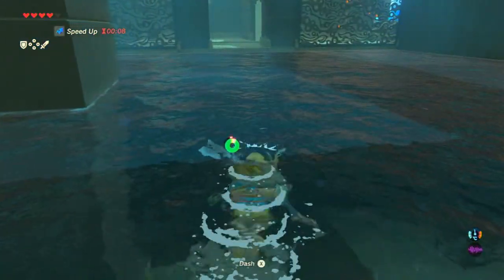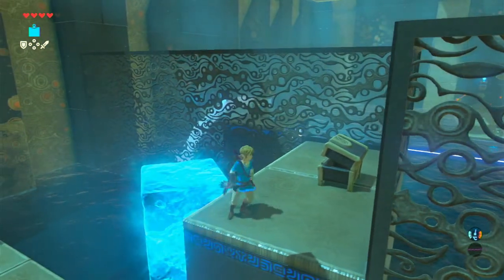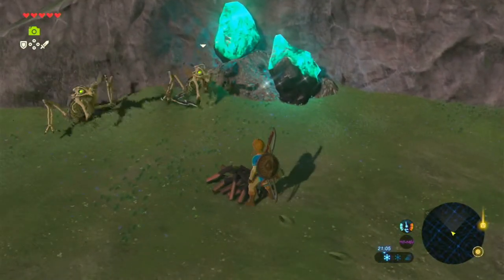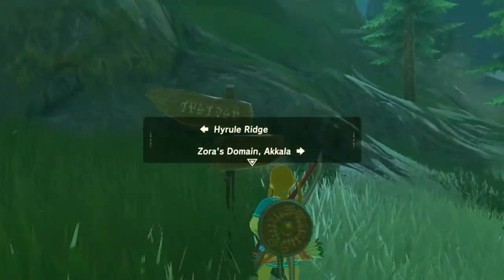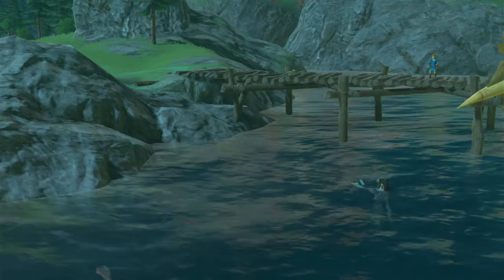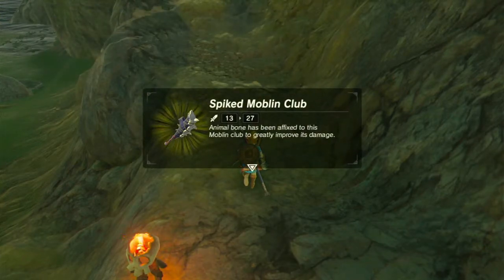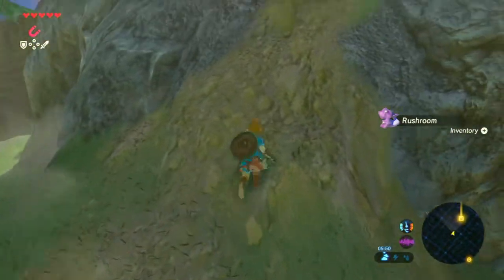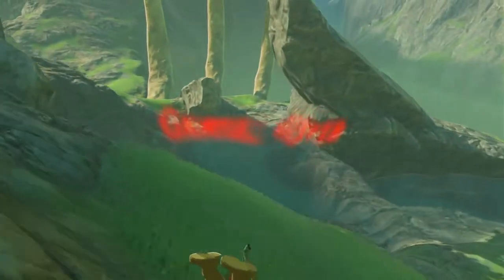The Legend Of Zelda Breath Of The Wild Episode 29 Bokoblin Trouble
Heading for the Lanayu tower.
Shiny rock. so pretty.